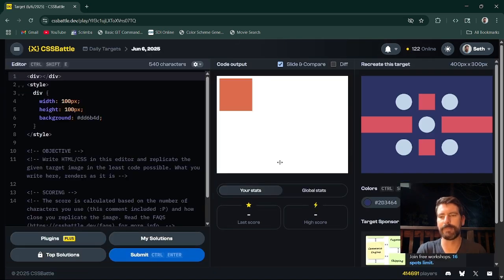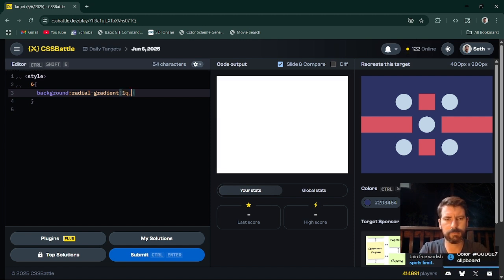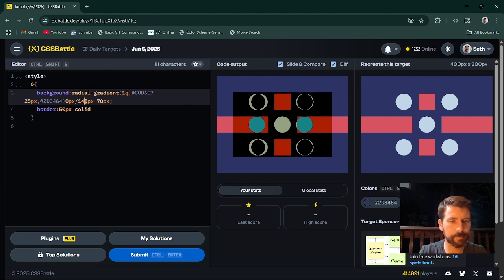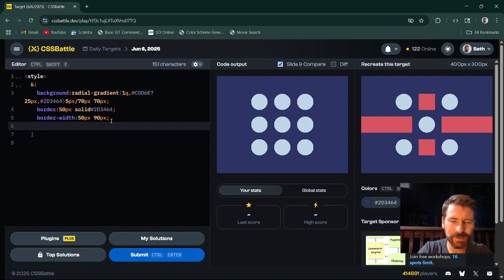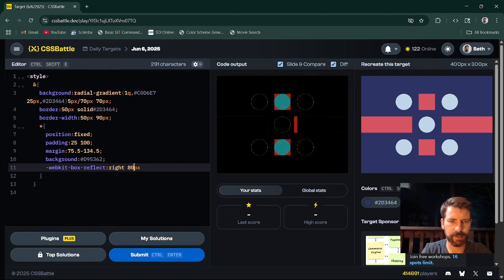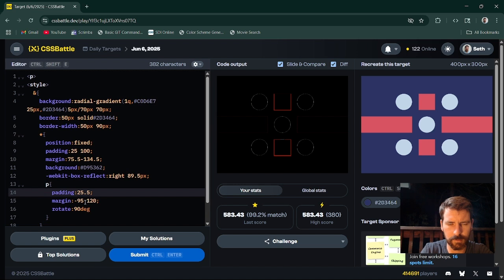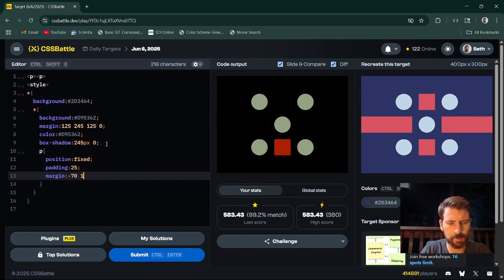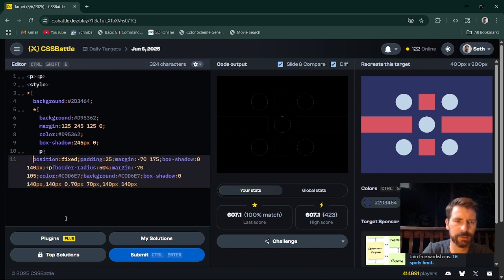CSS Battle Daily Challenge 6-6-25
Two solutions today, the first one ended up being a hot mess, the second one was a brute force approach and waaaay too many characters.